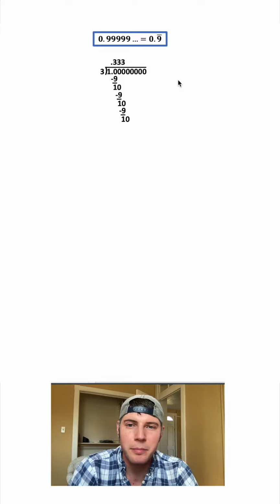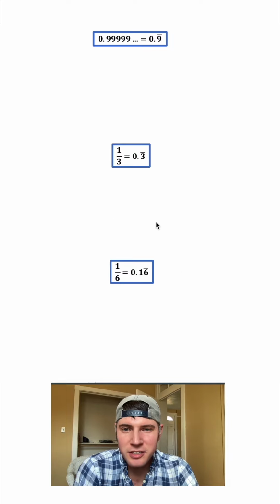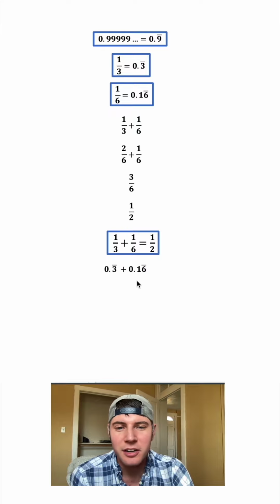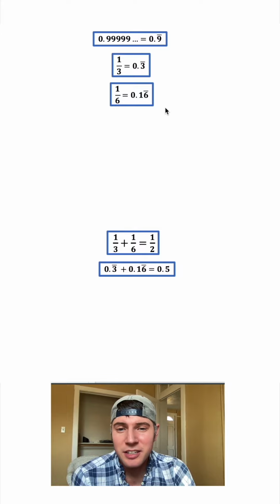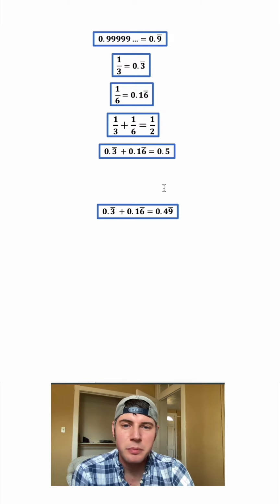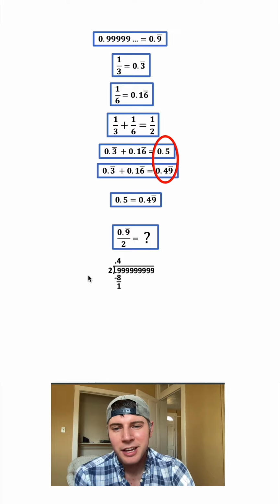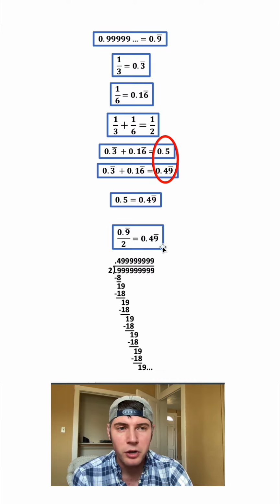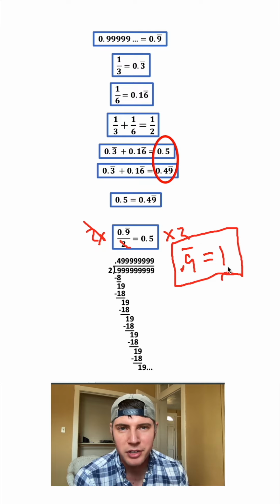Point 9 repeating divided by 2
For more fun math, check out andymath.com!